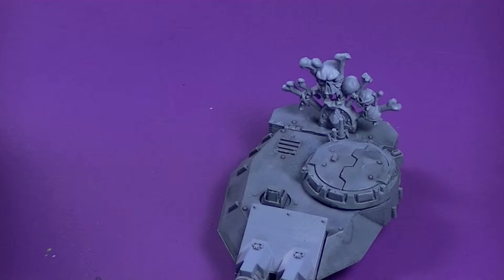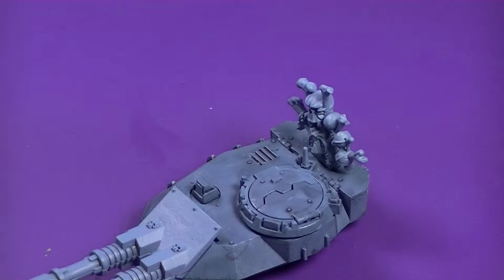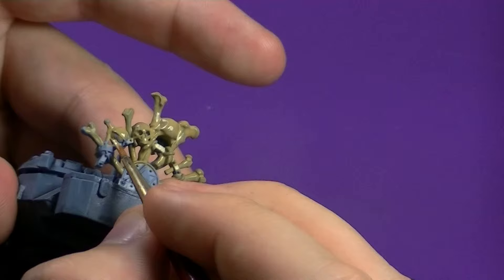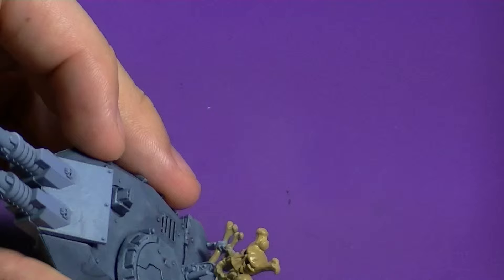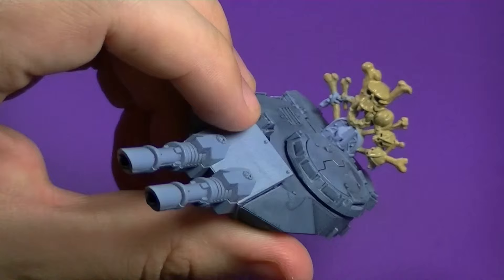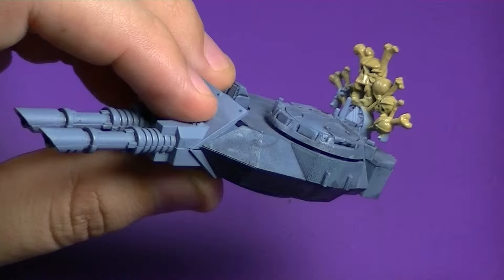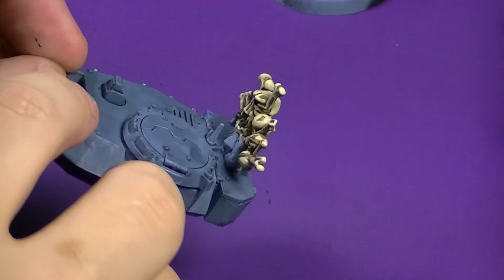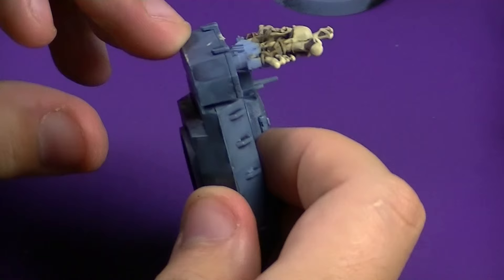Bad To The Bone!!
In this video we take a look at how I paint bone with layers.

Shirley "Momma" Torok